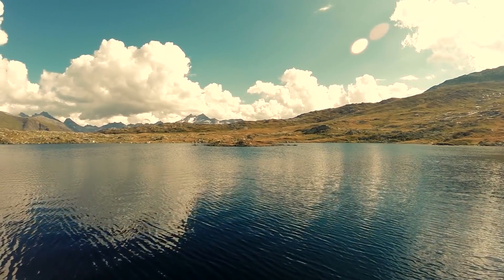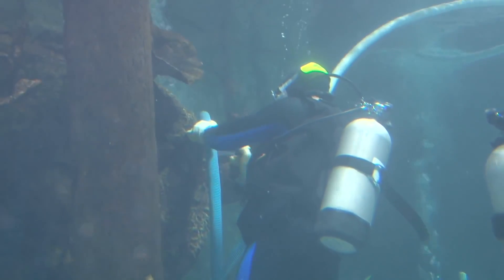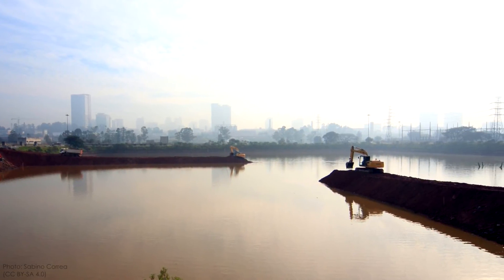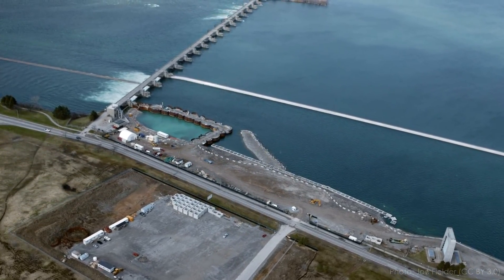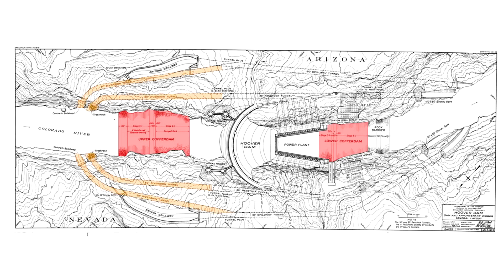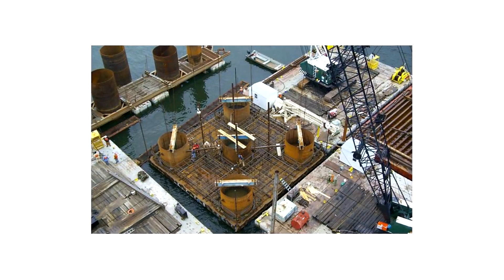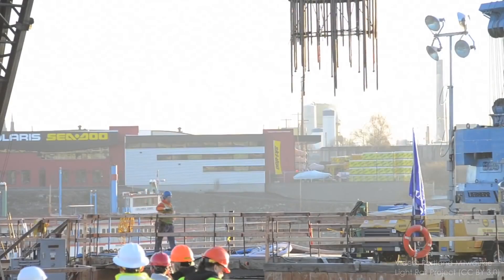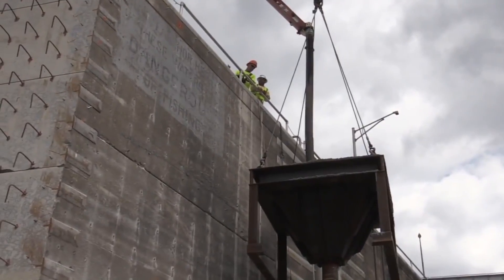Do You Know? How Underwater Constructions Structure Were Built | Google Friend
How they are Building Underwater Constructions Structure? Is this Safe or have any risk.

We all aware of the Bridges, Canals, etc but we are not seeing the back story of those constructions. How they are built by Engineers, how they have made the water to do the Construction & so on. Many questions arise when we think of that but in this video, you'll get an idea about the Underwater Engineering construction and how they're building them.

So requesting to see the full video for better understanding.